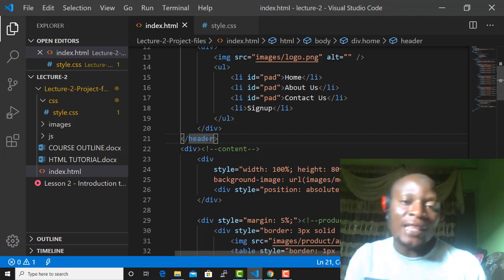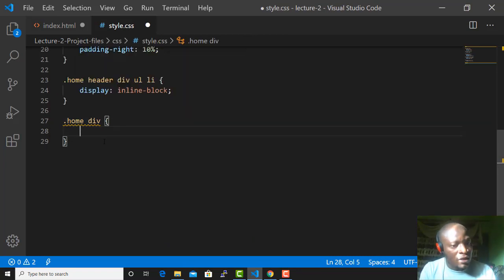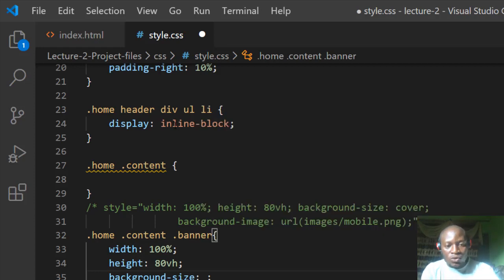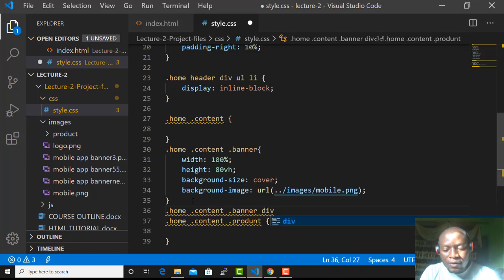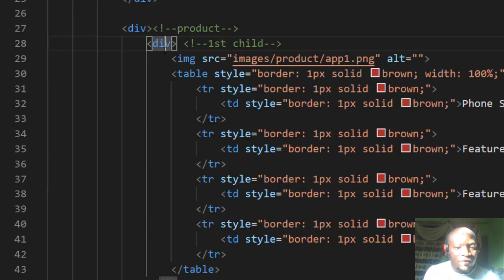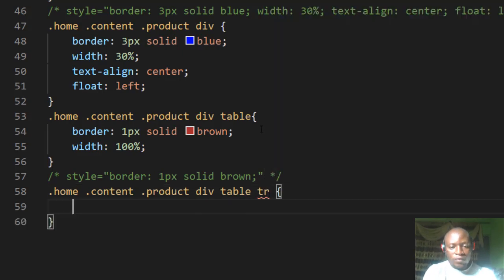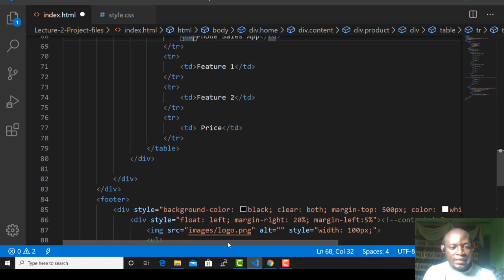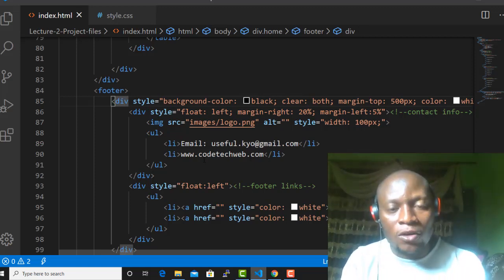Lecture 5 Designing Content Area With CSS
Designing Content Area With CSS